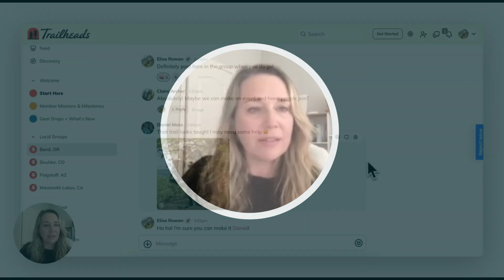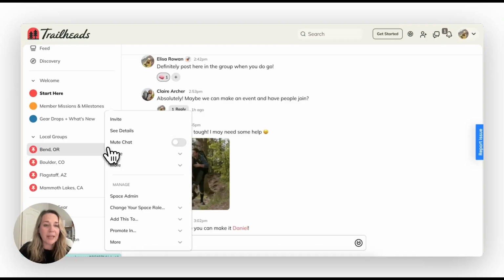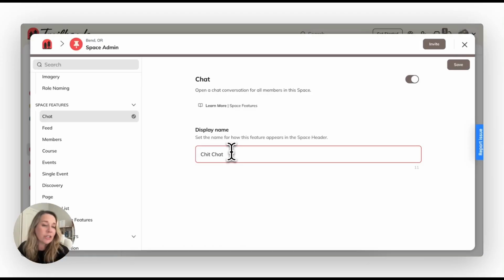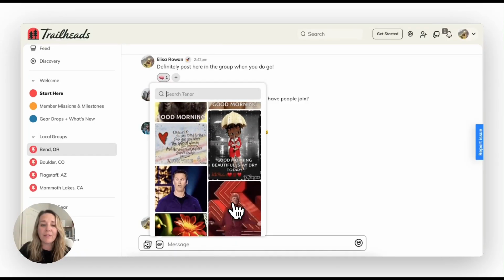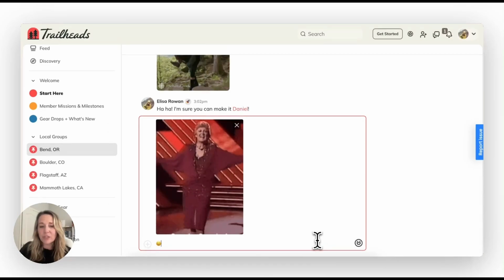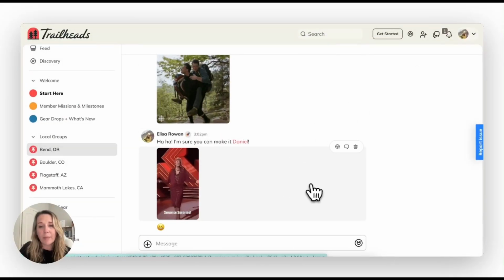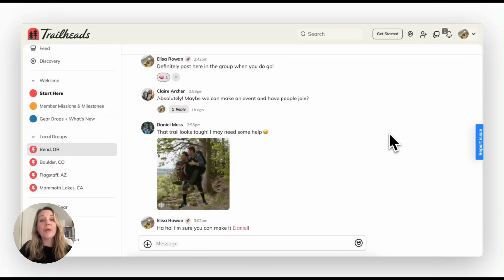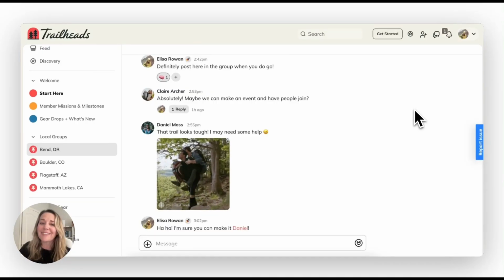How to Use Space Chats in Mighty Networks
This demo shows you how to use Space Chats in Mighty Networks to connect and engage with your members. Brady Brophy-Hilton walks through how to turn chats on inside a space, send messages with photos, GIFs, and emojis, reply inline, react to posts, and even delete messages if needed.

You’ll also get a preview of upcoming updates, like seeing the most active chatters in the last 30 days and viewing who’s online in real time.

⏰ TIMESTAMPS
00:00 Intro — What are Space Chats?
00:20 Turning on chats in a space
00:40 Sending messages, photos, and GIFs
01:10 Adding emojis & inline replies
01:30 Reacting to and deleting messages
01:50 Upcoming features: active chatters & online status
02:15 Wrap-up — Engage members with Space Chats